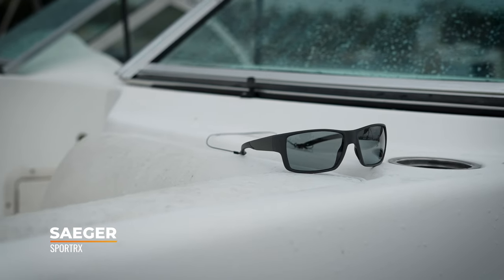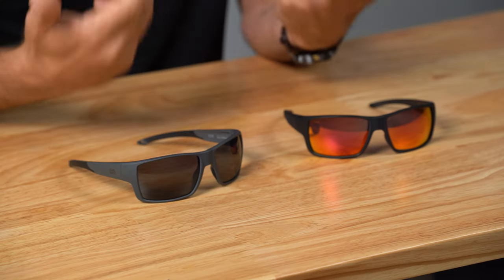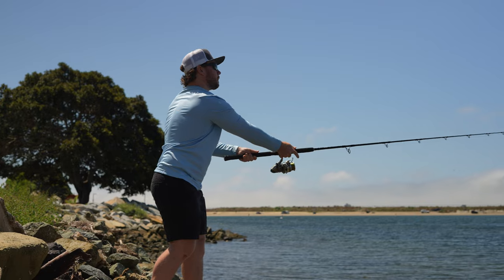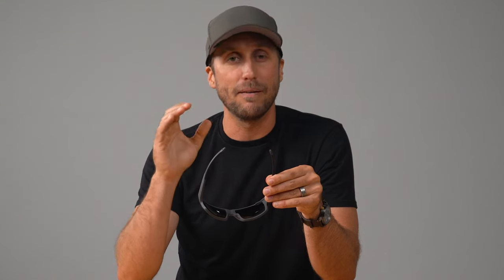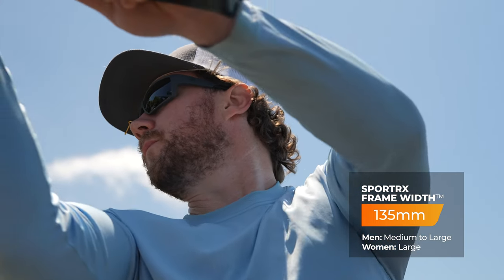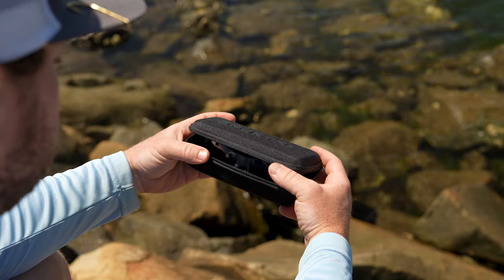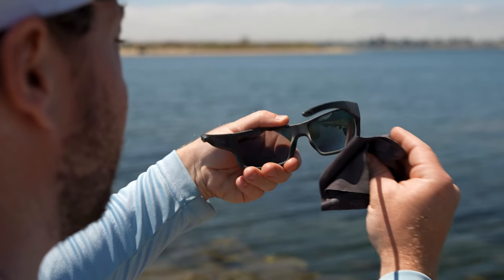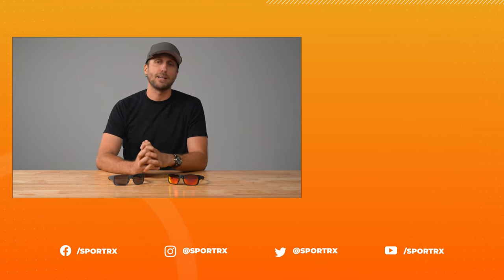Saeger – High Performance Wrap Sunglasses in Prescription | SportRx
Step into your element with the SportRx Saeger! Our high performance wrap around sunglasses are the culmination of decades worth of optical expertise. Sport Optician TJ is here to tell you what makes the Saeger SportRx's go-to frame for serious athletes and prescription wearers alike.

00:00 Why we created Saeger
00:23 Frame Material & Shape
00:45 Embedded Nose Pad
00:59 Camlock Hinge Design
01:20 Flexible Temple Design & Leash Attachment
01:51 Try-On & Sizing Details
02:10 Extended Frame Hooding
02:21 Frame & Lens Colors
02:32 Prescription Range
02:52 What's Included
03:10 Recommended Activities
03:22 Wrap Up

With all the features of a high performance frame, the Saeger is versatile in style and function. These wrap around sunglasses hug the contours of your face with a lightweight bio resin material that’s kind to the environment and resilient to its effects. The 8-base curvature works with a range of prescriptions and is excellent for progressives. Rectangular lenses provide plentiful coverage, with a bold look that transitions effortlessly from your passions to your play time. Grip material on the nose pads holds the Saeger firmly in place, and flexible, rubberized straight back temple tips fit seamlessly under any hat or helmet. Tapered temples shield your eyes from excess wind and sun for high performance coverage in a style that fits your everyday life. And, the insides of each corner have a brim for added coverage from overhead light, with locking temples to keep it comfortably in place.

Our Sports Opticians recommend the Saeger for all water sports, mountain biking, cycling, running, or any activity your heart desires. The SportRx Saeger equips you for wherever life takes you.